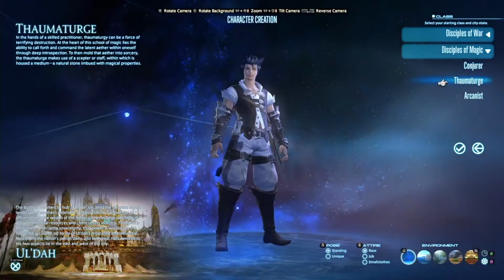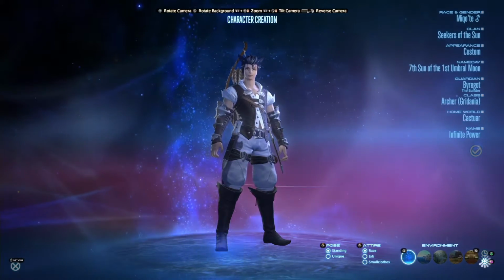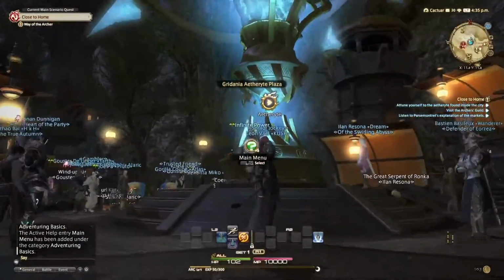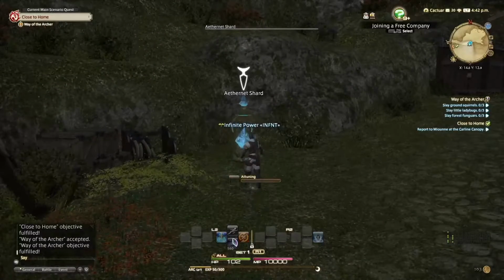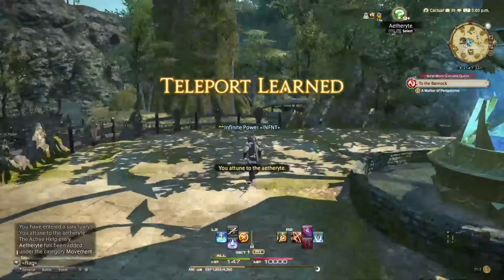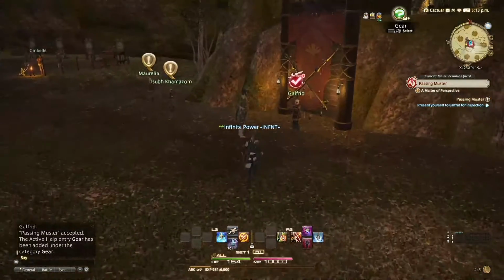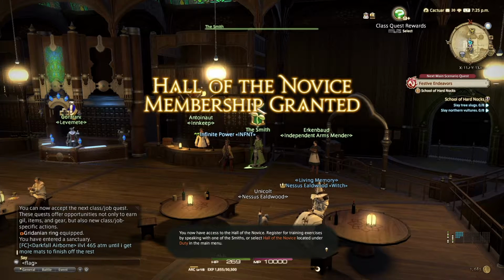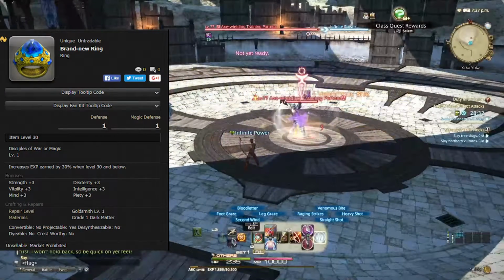Tips and Tricks - Final Fantasy XIV - Levels 1-15 - Lets Play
Hey Guys, Chal here!

These are my quick takes on how to approach a new FFXIV character.

I play through a new FFXIV toon every Friday on Twitch from 4-7PM EST. Join live to share your takes and tips!

InfinitePower plays on the Aether Data Center/Cactuar Server as "Riyun Ne'kor". Feel free to add him in game.
You can try FFXIV for free!